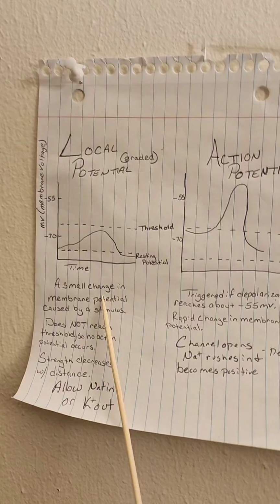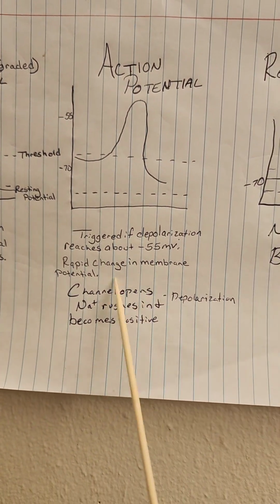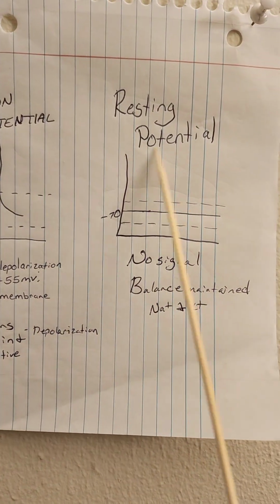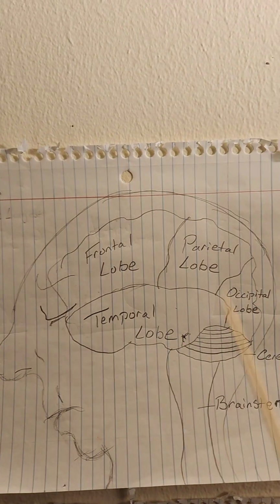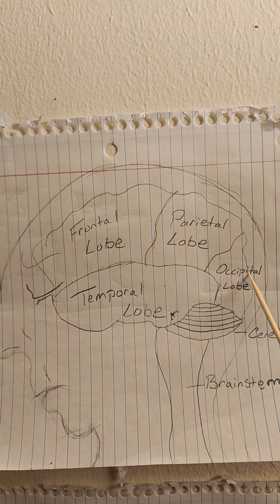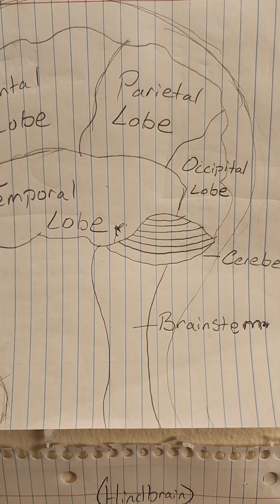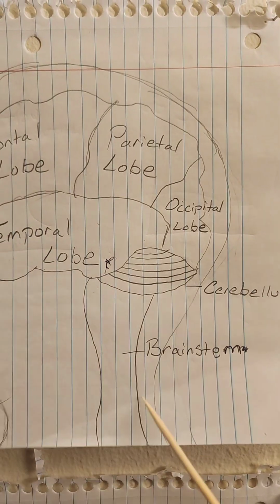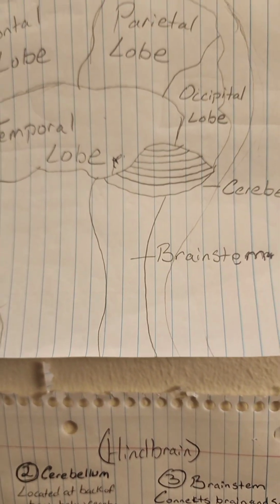Potentials and regions of brain presentation